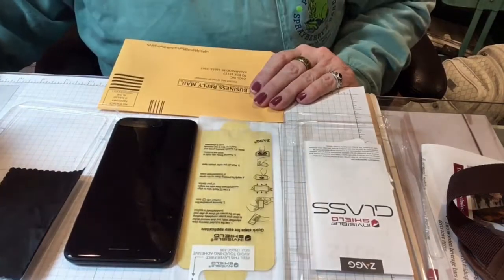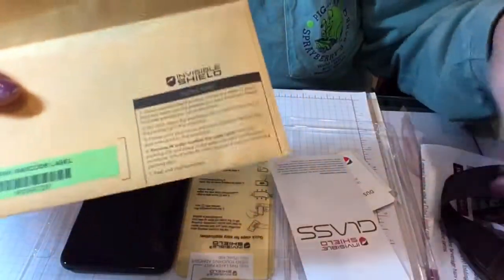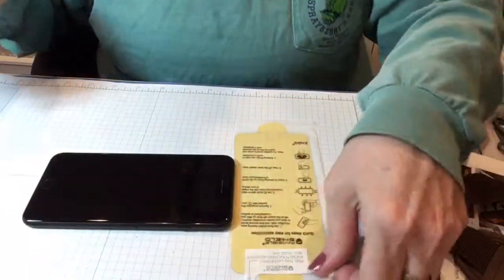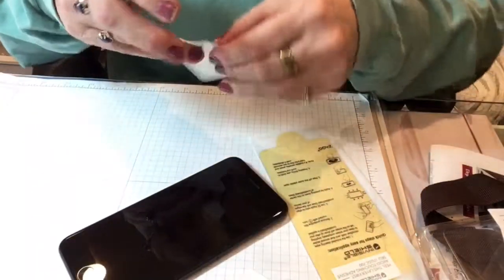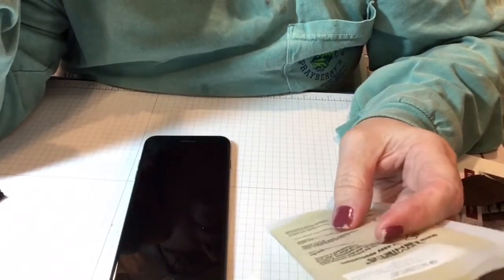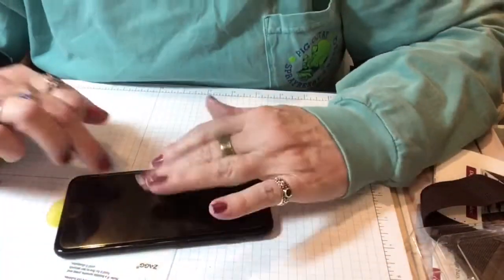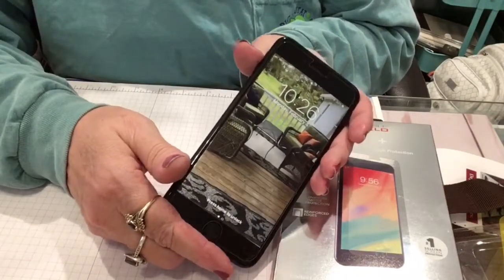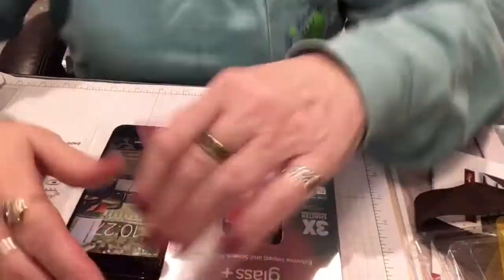😱📲😬Replacing my ZAGG Screen Protector! Can I do it?😬😬😬